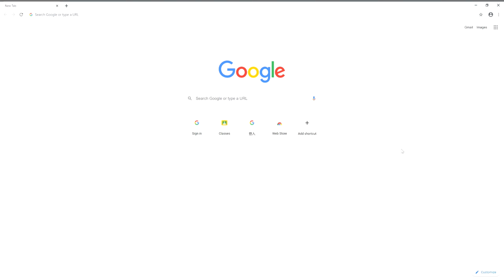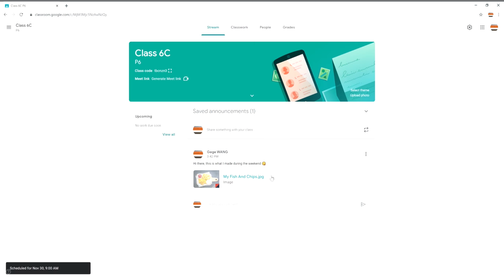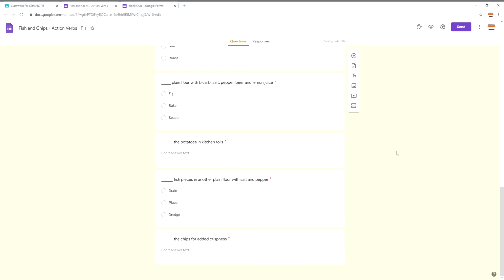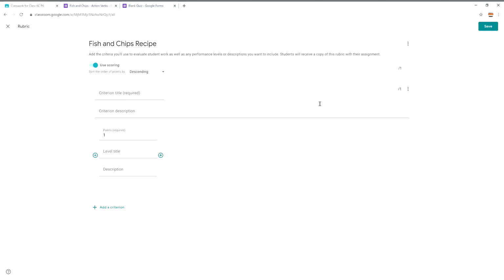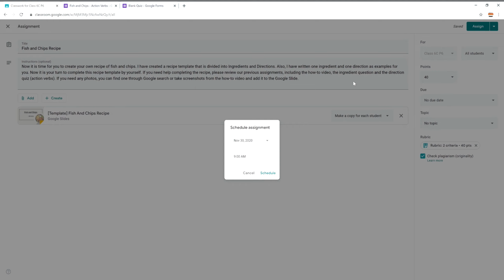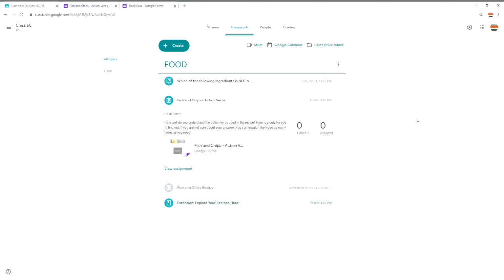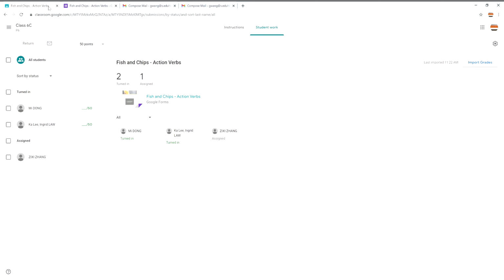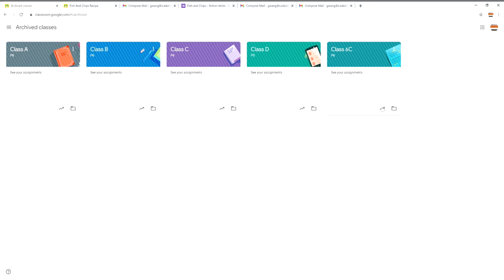Section 4.2 Google Classroom